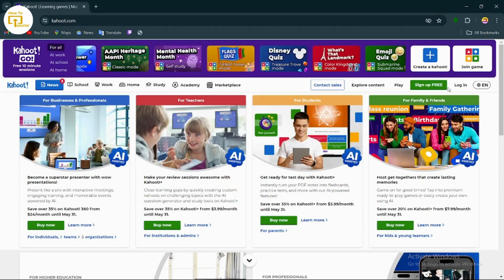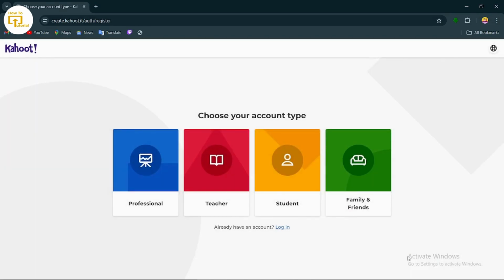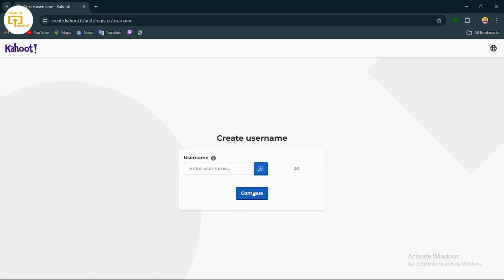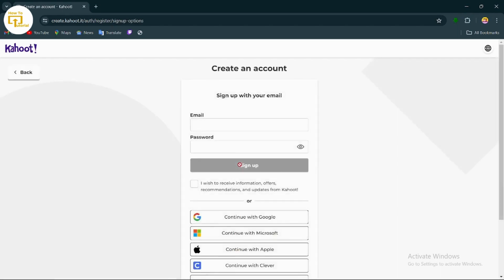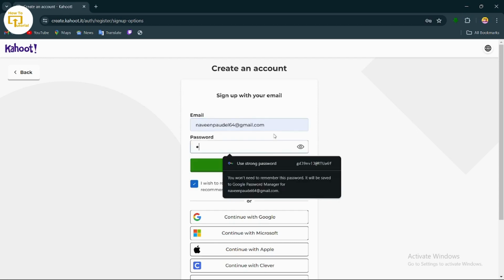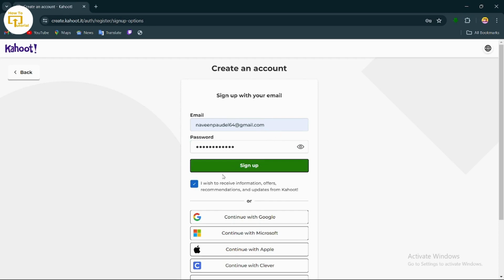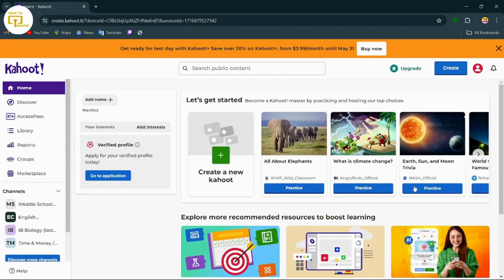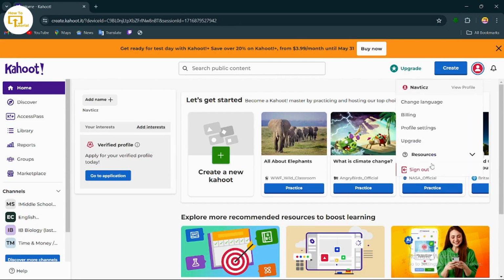How To Create Kahoot Quiz Game Account For Free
How To Create Kahoot Quiz Game Account For Free [FAST & EASY STEPS]
Looking to create engaging quiz games for friends, family, or even your classroom? Look no further than Kahoot! In this video, we'll walk you through the entire process of creating a FREE Kahoot account in minutes.

© Login Helps